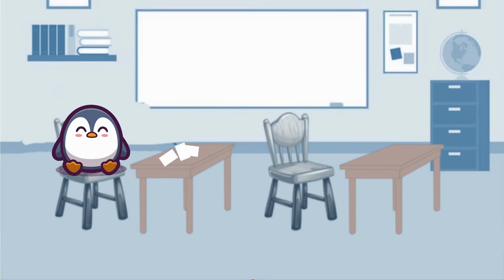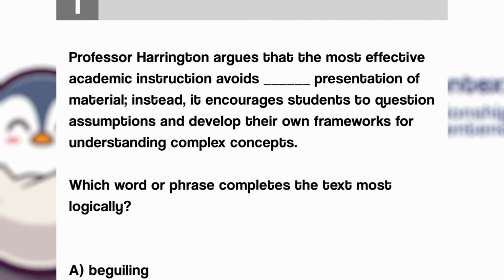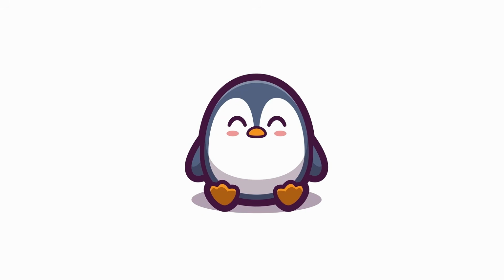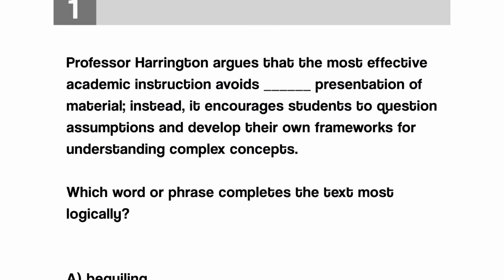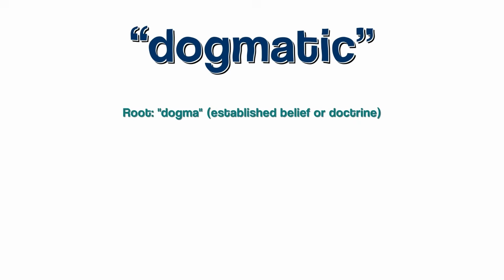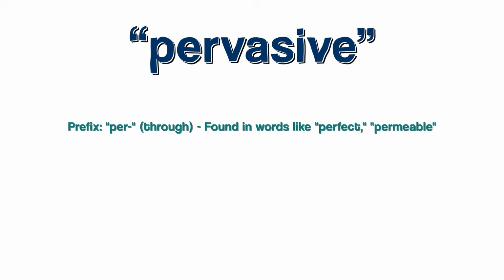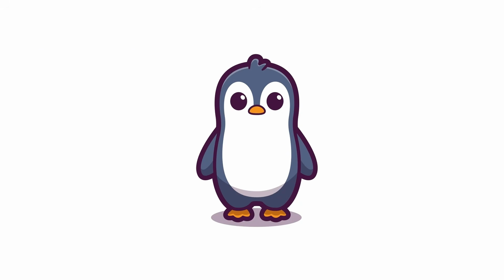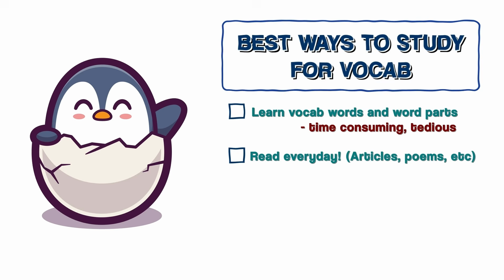The LAST SAT Vocab Guide You'll Ever Need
In today's video, we talk about how to never miss an SAT vocab question again. We cover a couple standard approaches followed by breaking down words by prefix/suffix/root in order to infer the meaning of unknown words. This approach, while tedious, is highly effective to guess when confused. Ideally, you study a couple vocab words & word parts a day, but the most effective way to study for vocab (and the reading & writing section as a whole) is to just read daily for 15 minutes.